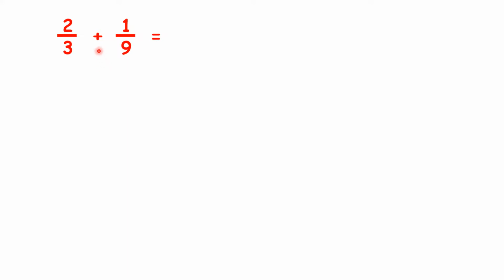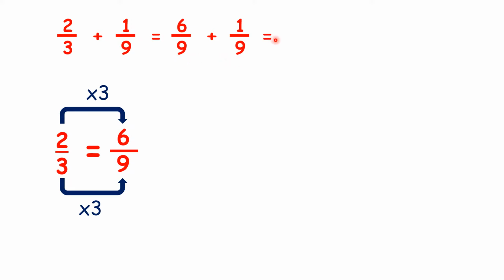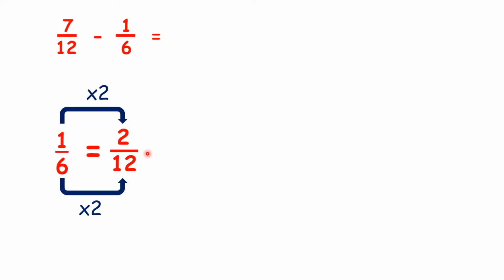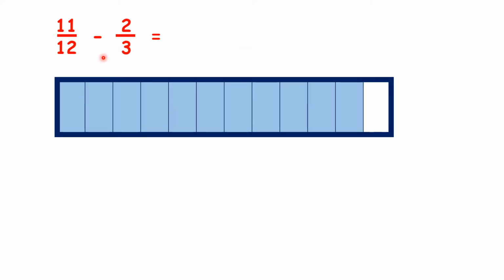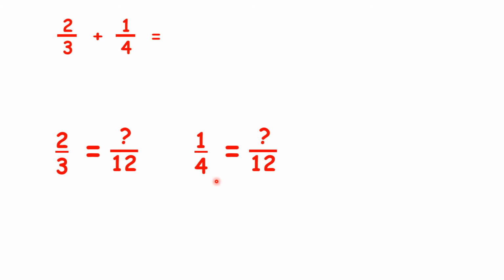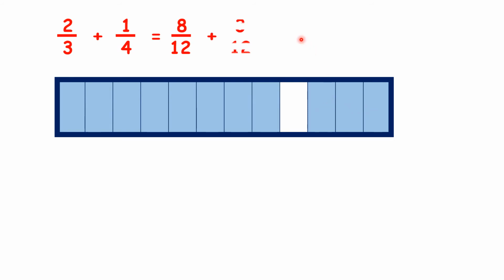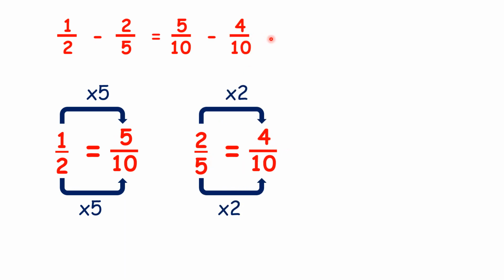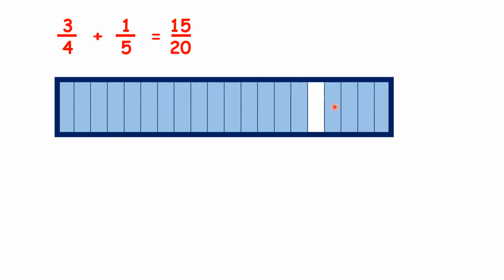Add and subtract fractions with different denominators